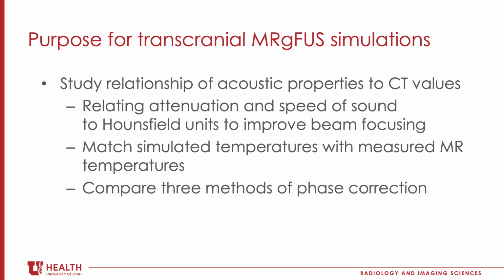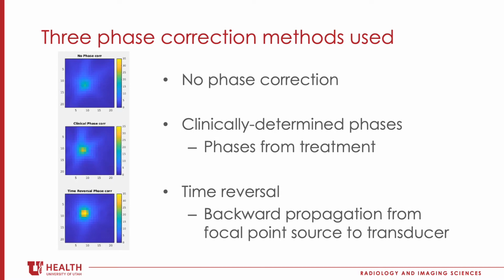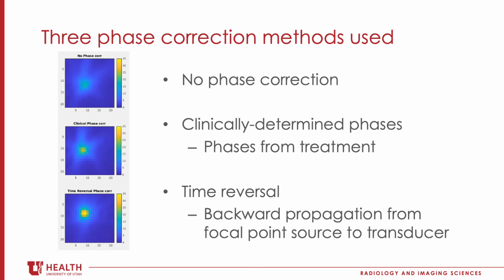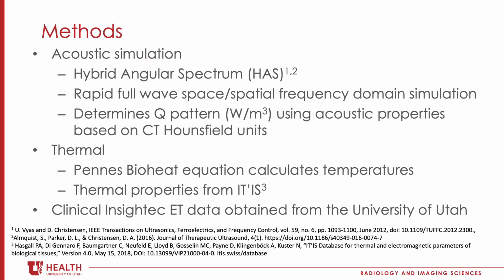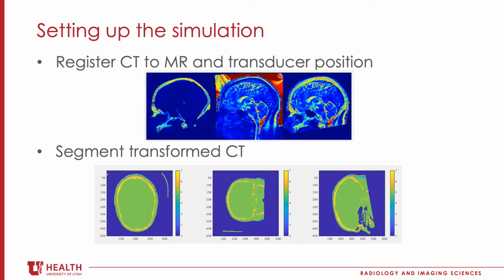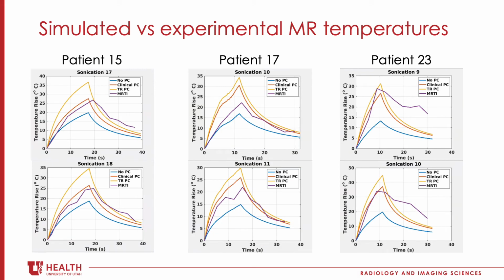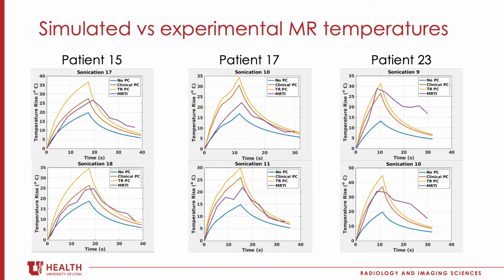Slominski - Simulations of Phase Correction Methods in Transcranial MRgFUS (Poster) (2020)